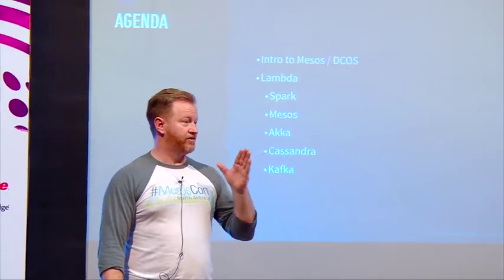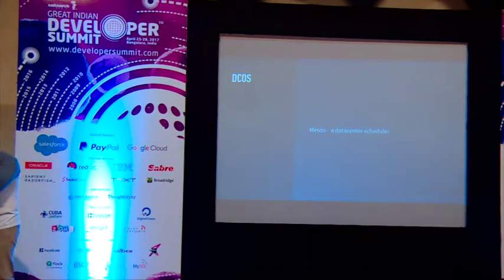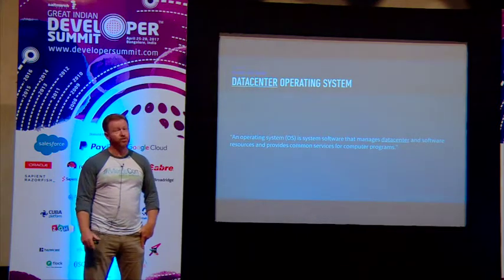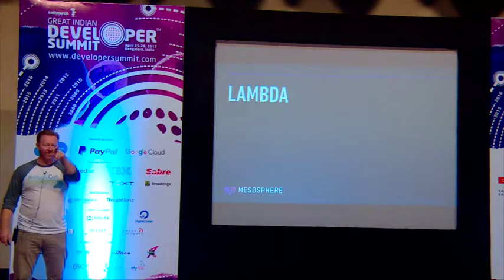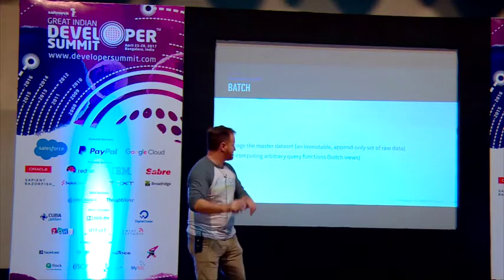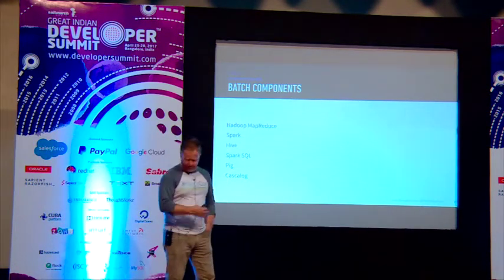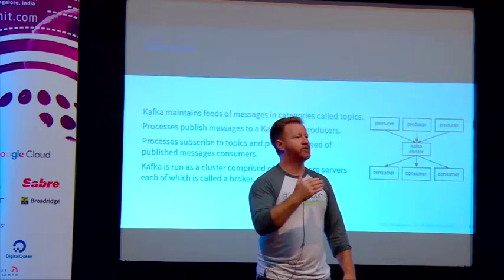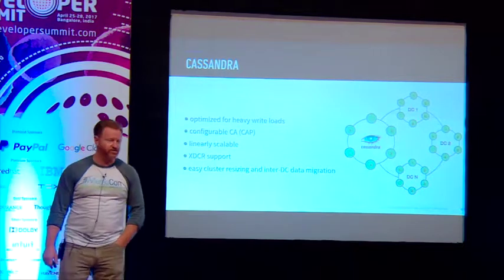LAMBDA Architecture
Topic: LAMBDA Architecture
Speaker: Ken Sipe
Event: Great Indian Developer Summit 2017
Day 4 - GIDS.DevOps / Architecture (Fri, 28 April 2017)